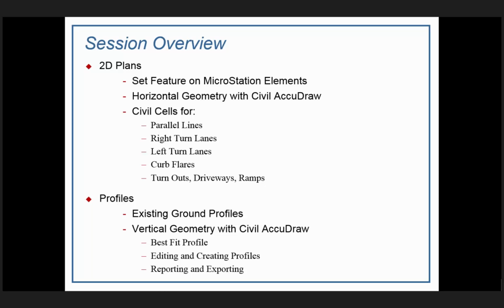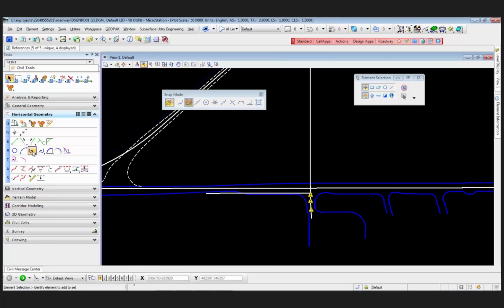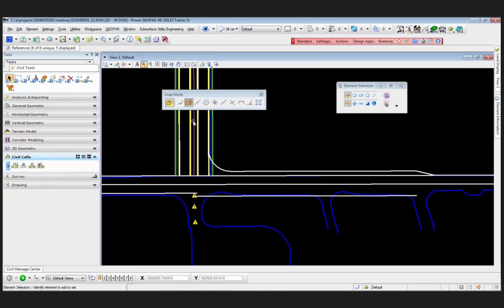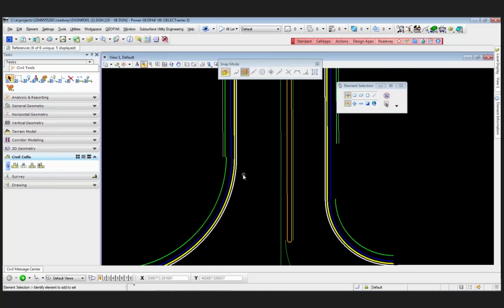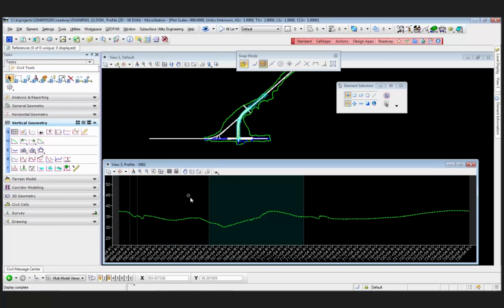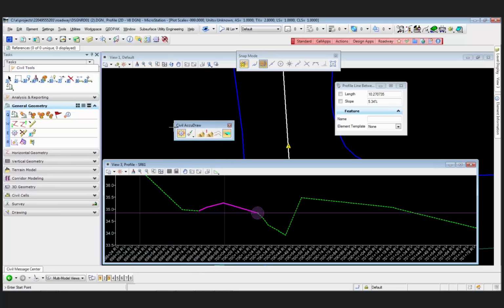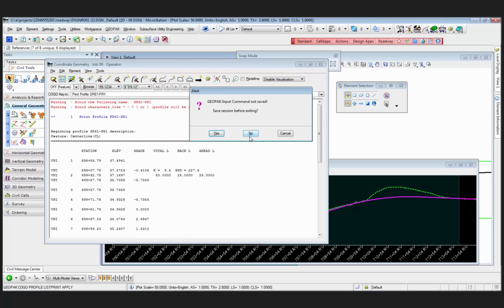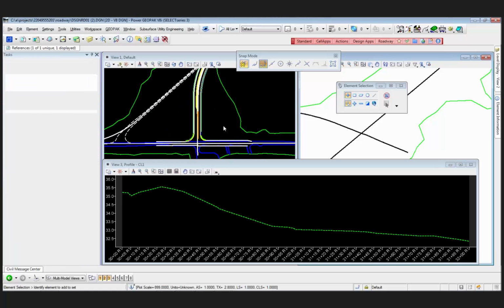FDOT Design & 3D Modeling - Ch 3 & 4 2D Plans & Profiles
Date: 12/3/14

This is Week 3 of a 10 weekly webinar series covering the New! "FDOT Roadway Design & 3D Modeling" training manual.

This webinar will cover the creation of two dimensional (2D) Design Plan Graphics with horizontal geometry using Features and FDOT SS3 Civil Cells. You will also create a new Design Profile using various vertical geometry tools.